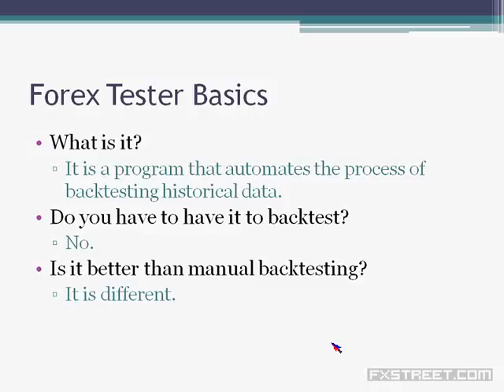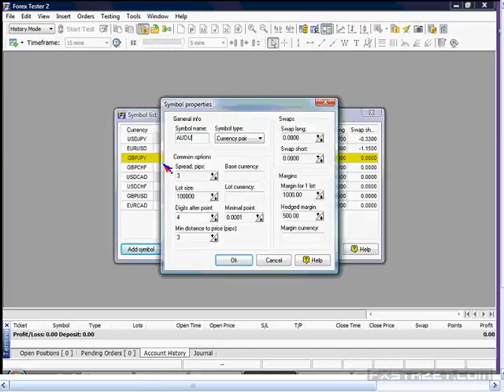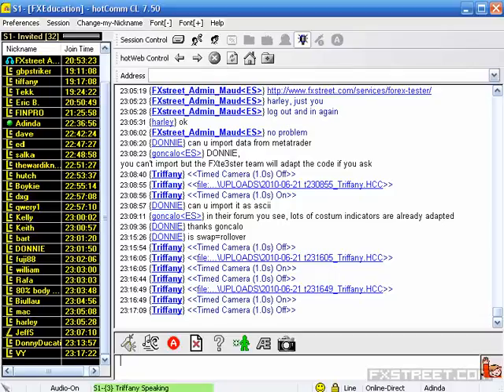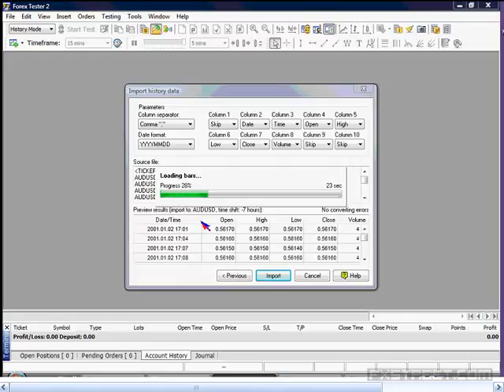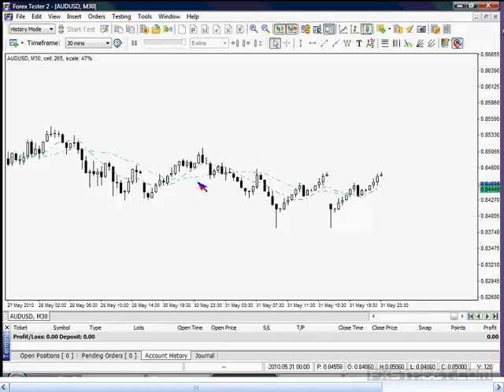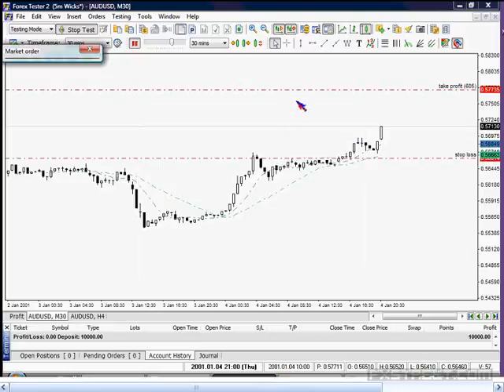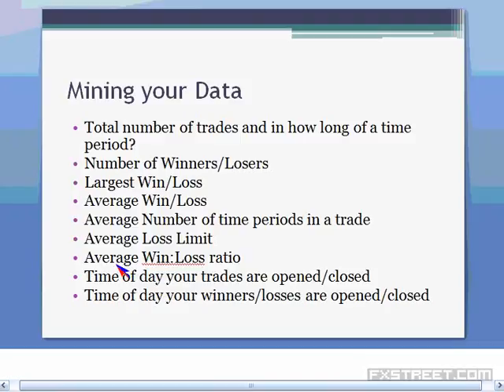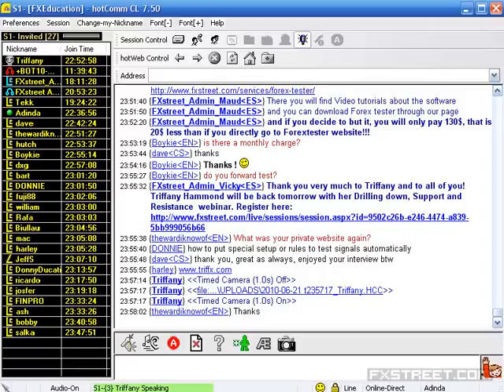Triffany Hammond: Backtesting your System Using Forex Tester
Date of issue: 21 June 2010. Speaker: Triffany Hammond. Come see how easy backtesting can be using Forex Tester, the forex community's premier testing software. Join FXstreet.com and Triffany Hammond for this exceptional Showroom to review the basics of using Forex Tester. We'll cover: * Finding and Importing Historical data * Loading the data and preparing it for testing * Setting up the charts to match your broker's settings * Testing any time frame * Saving and Using Projects * Exporting and Reviewing your testing data You'll also have a chance to ask your own questions about using the software. Forex Tester takes the monotony out of the hard work of testing and tweaking your system, so join us and get ready to be excited about testing and trading all over again! You can download a trial of Forex Tester through this